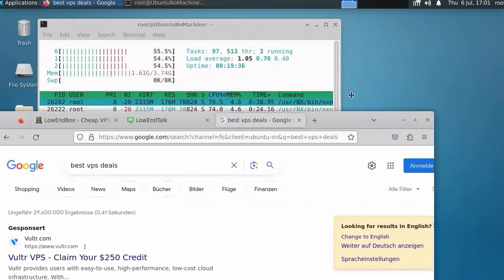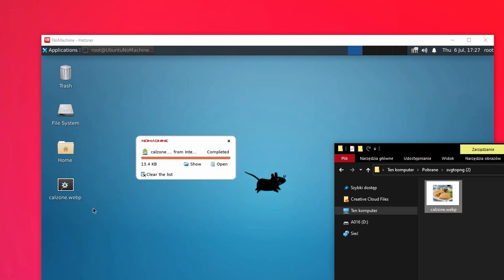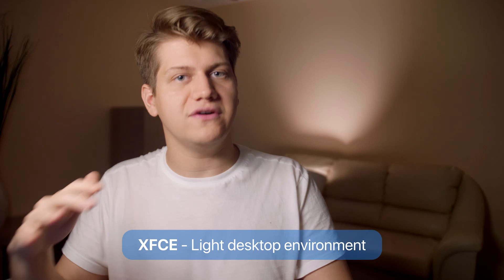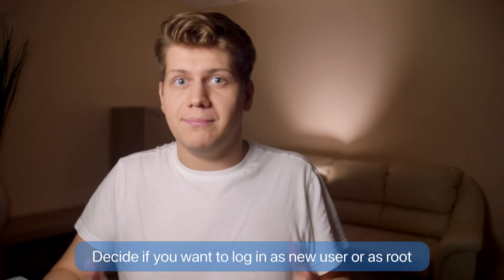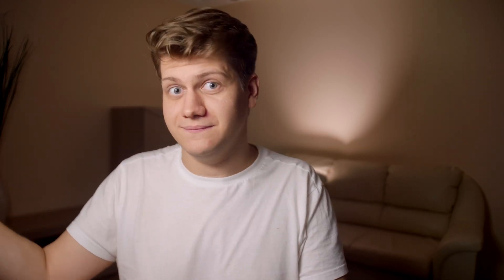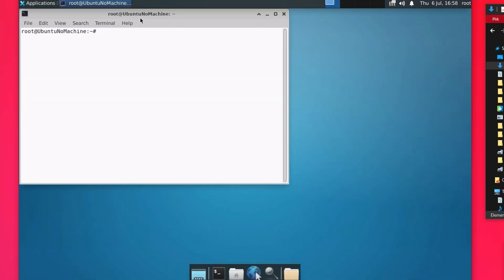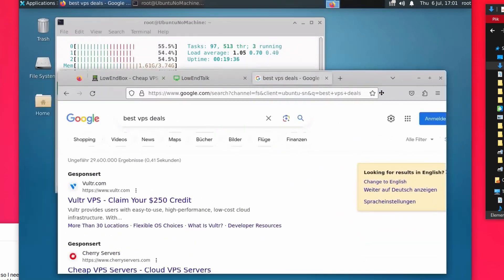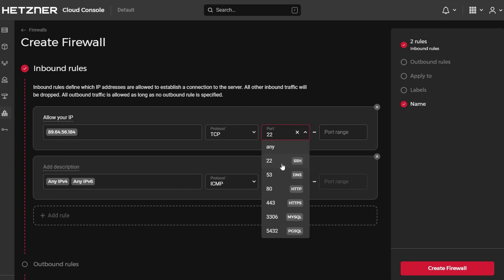How to End VNC/RDP Lag Forever: Use NoMachine! It's FREE!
If you've used VNC, perhaps you've encountered the sadness and pain of LAG.  Is there any way to fix it?  Yes: stop using VNC!  Instead, use NoMachine, which is FREE.  Piotr walks you through it in this video.  He's in Poland using a server in Germany with ZERO LAG - see how you can enjoy similar speedy network performance!